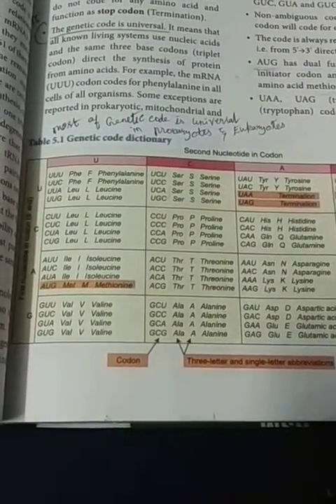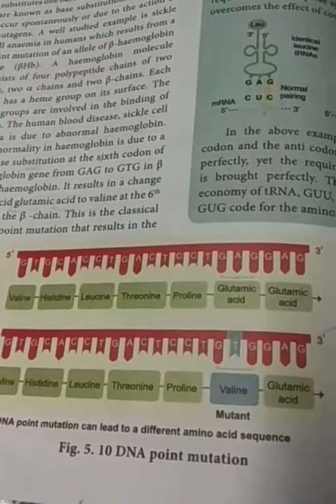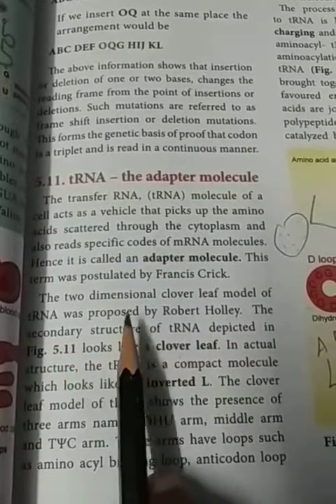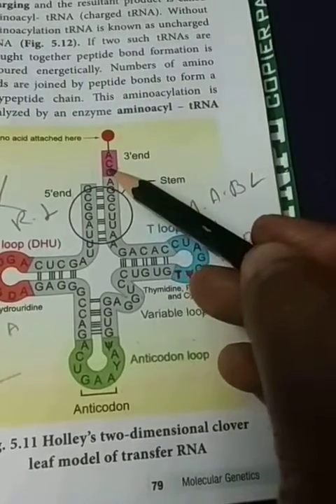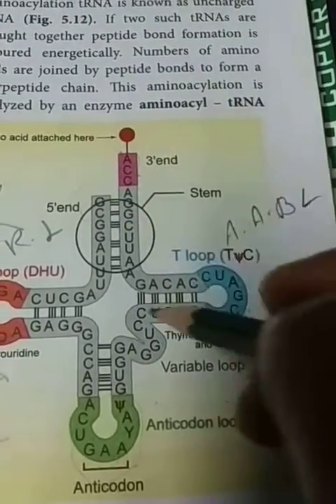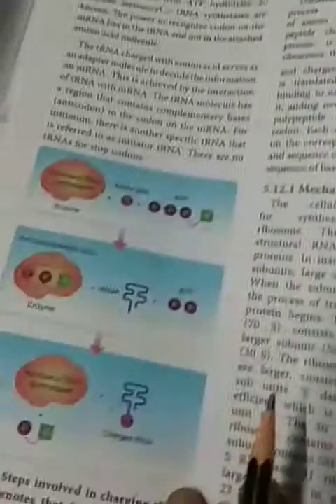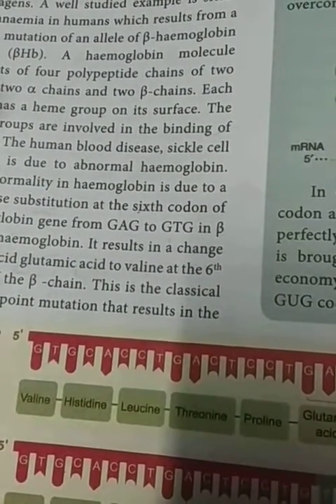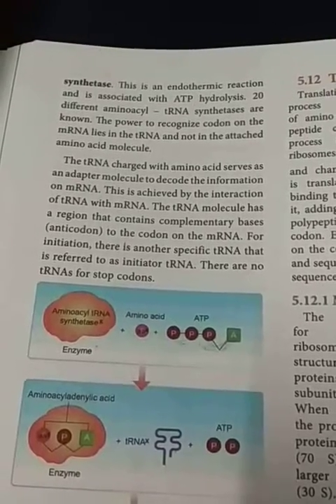BIO ZOOLOGY XII STD LESSON-5 PART 21